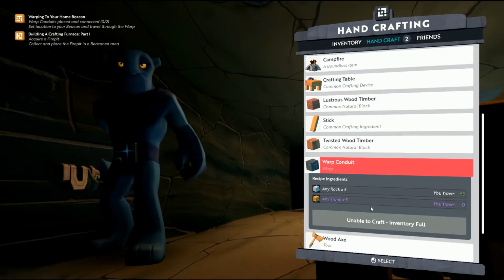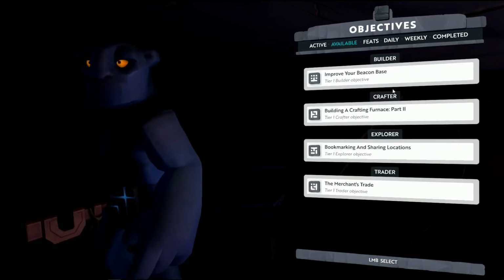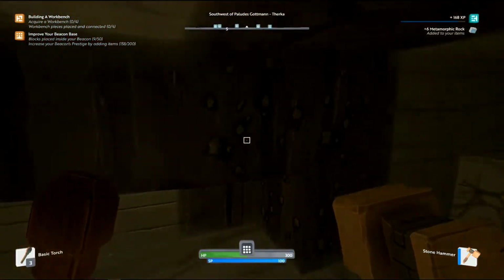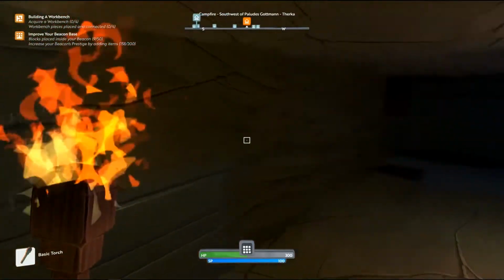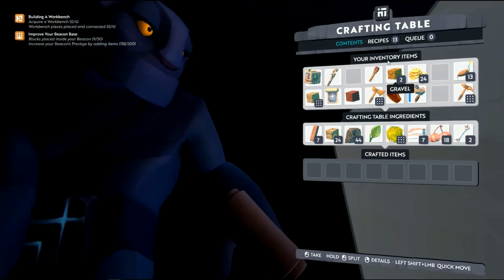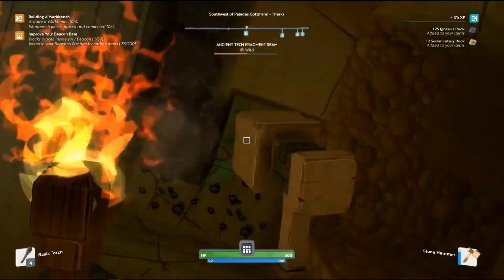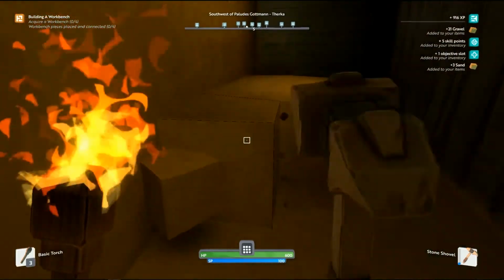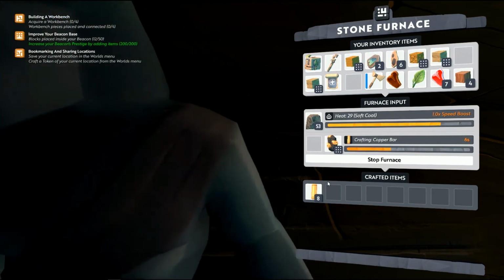Boundless Ep 4 - Furnace, Ore, Alien Tech and...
In this Boundless gameplay video (an open world sandbox game where I'm living in a dirt cave...) I am digging deeper into my small personal mine in search for Iron ore - or Seam as the blocks are called in Boundless. I am completing several missions, building a furnace and warping to my home beacon as well. I manage to dig out both Iron, Coal and Copper in todays episode - preparing for a new machine in the next Boundless gameplay video.

This is a boundless gameplay video!